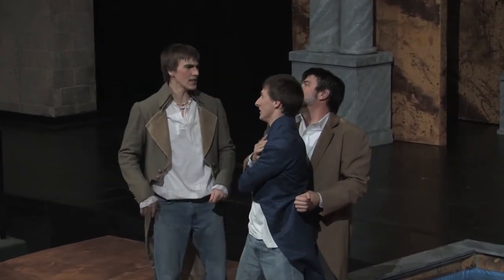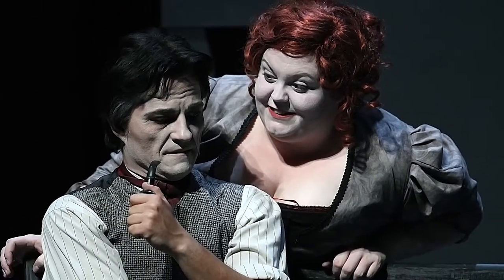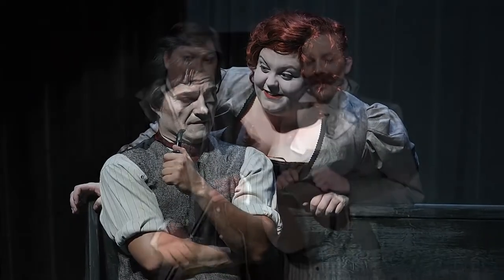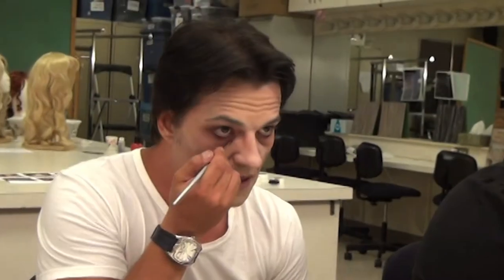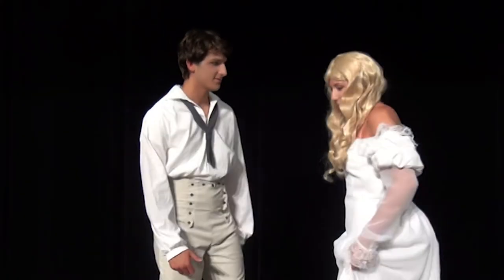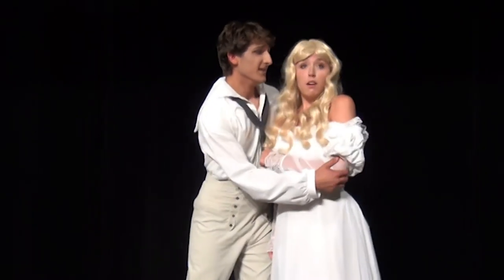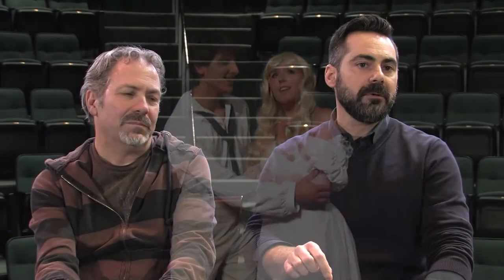CLC Theatre Department Classes and Performances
Interviews with Craig Rich and Thomas B. Mitchell, theatre professors, about the CLC Theatre program. Includes footage and photos of college events at CLC. Produced for the CLC Alumni Association, 2014.